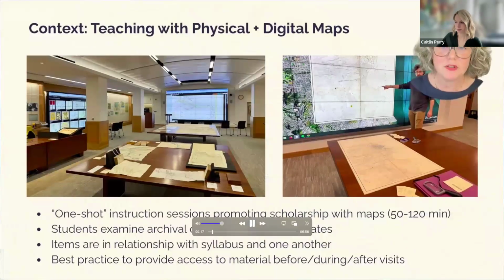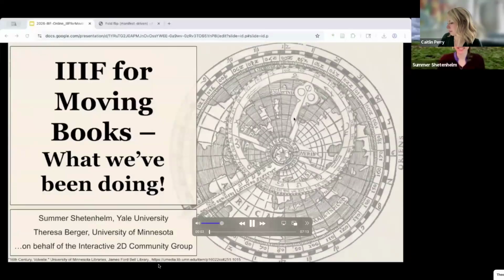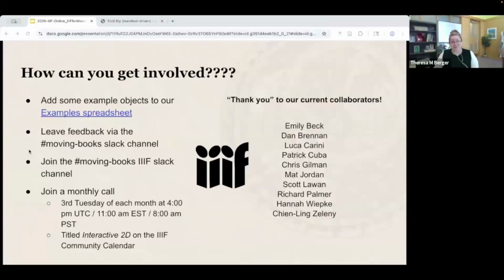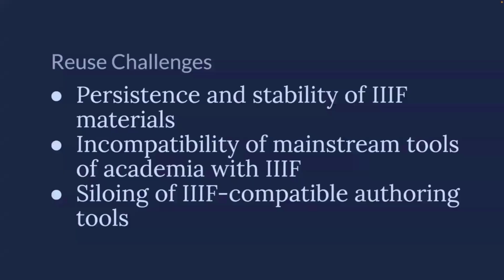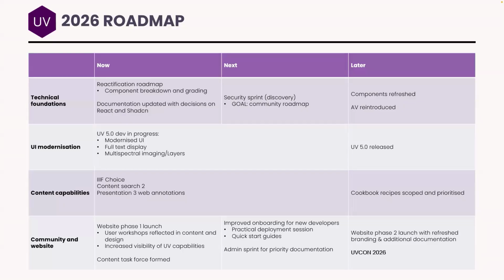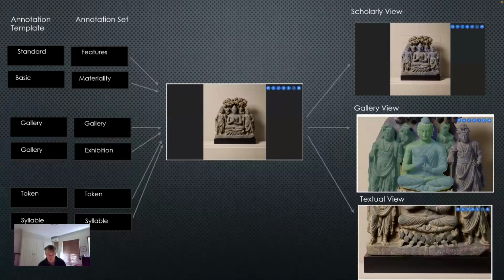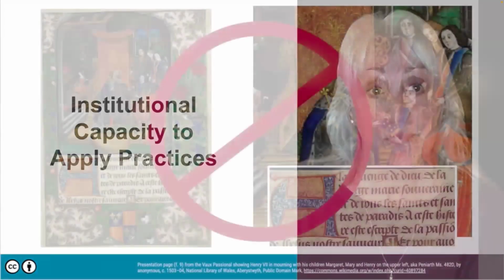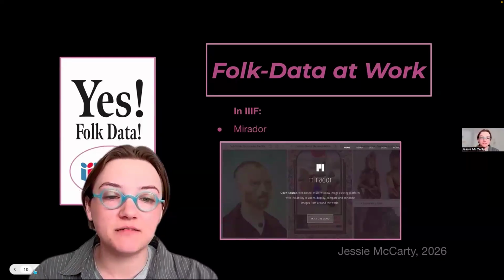Lighting Talk Session 3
00:00:00: Primary Source Sets with IIIF: Curating Material for Class Visits to the Map Library, Kristina Liv Larsen, David Rumsey Map Center
00:07:56: IIIF for Moving Books - What we’ve been doing, Summer Sheltenhelm, Yale University Library
00:15:28: Thinking Through Experience: IIIF Use, Usability, and Re-Use, Brittny Lapierre, Canadian Research Knowledge Network
00:23:04: UVCON 2025: Co-creating the next chapter of the Universal Viewer, Erin Burnand, The British Library
00:30:37: Layered Meaning: Configurable Annotation Templates in Glycerine, Ian McCrabb, Systemik Systems
00:38:33: Open Heritage & IIIF: Aligning Technical Standards with Shared Values, Dee Harris, Creative Commons
00:46:30: Folk Data! Tools for Describing Data & Memory for Human-Centered Systems, Jessie McCarty
00:52:57: Q&A